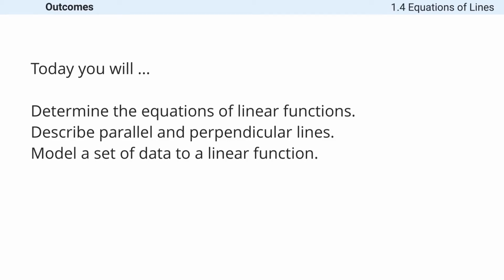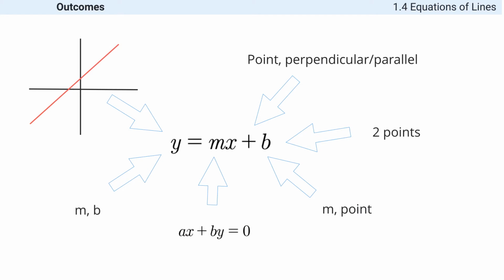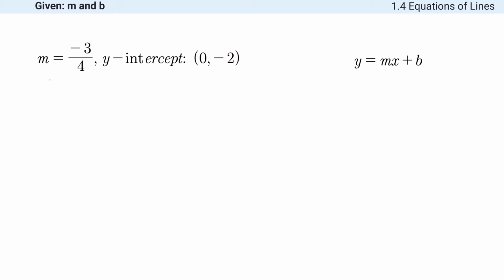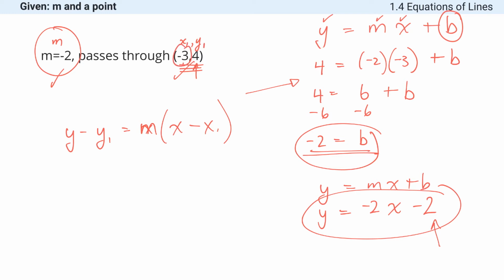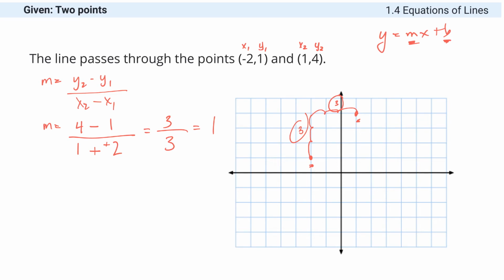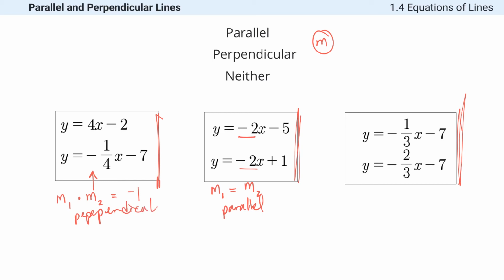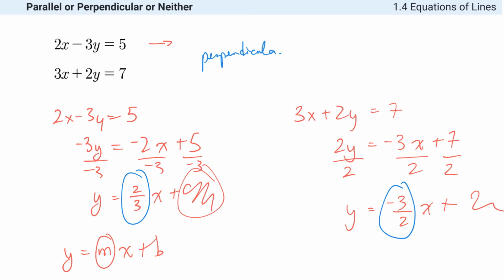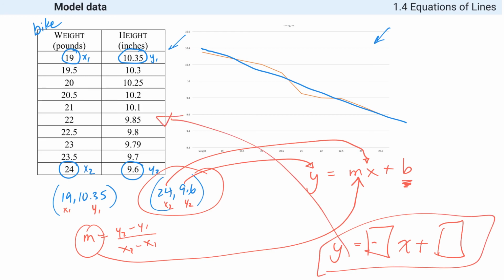MTH0095 - Linear Functions (1.4)